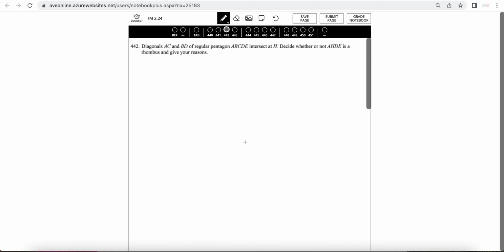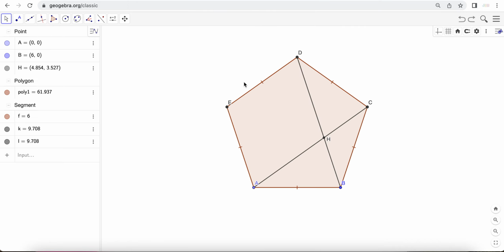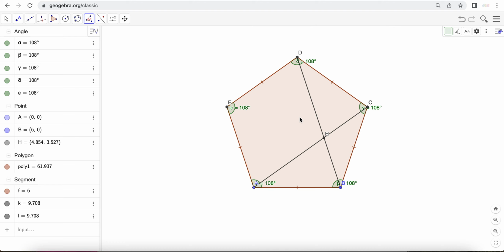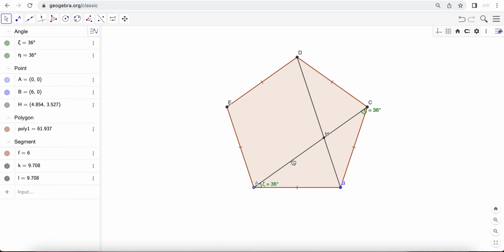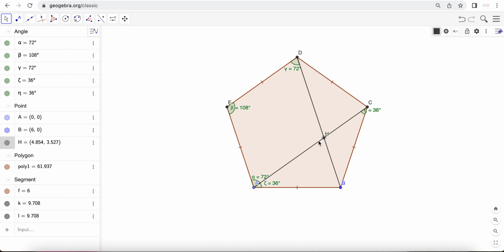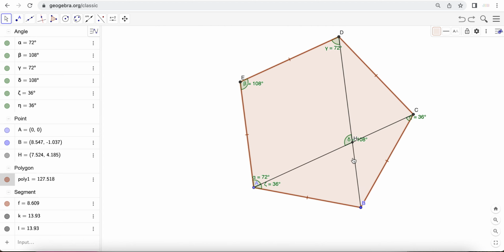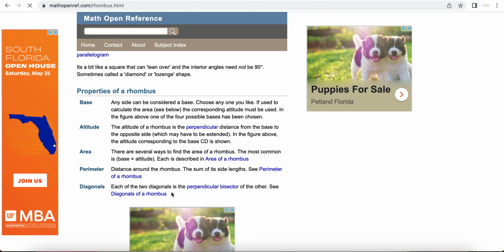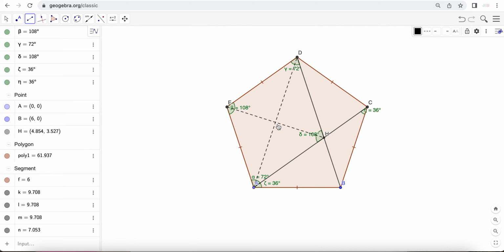Math 2 442 Ideas